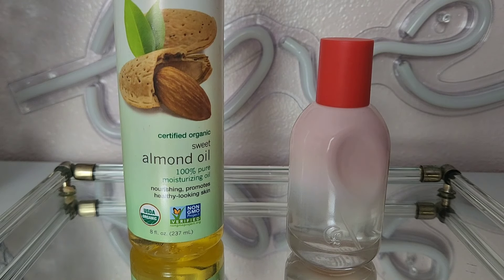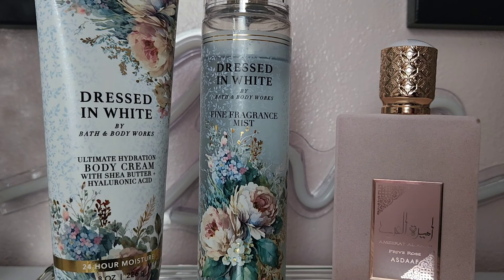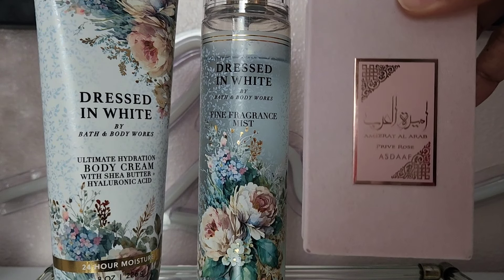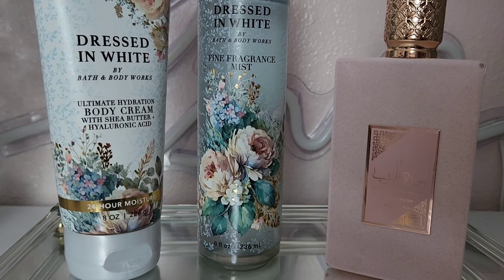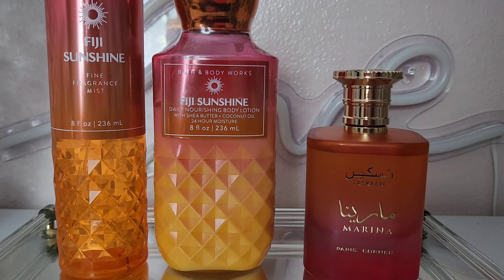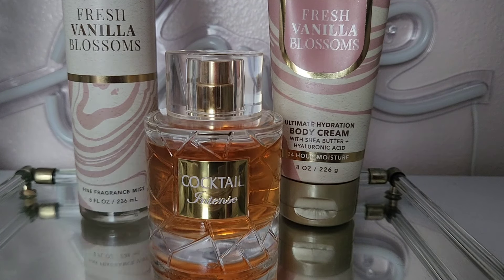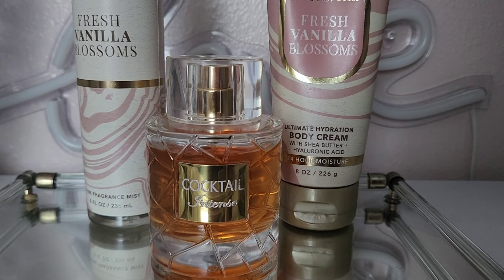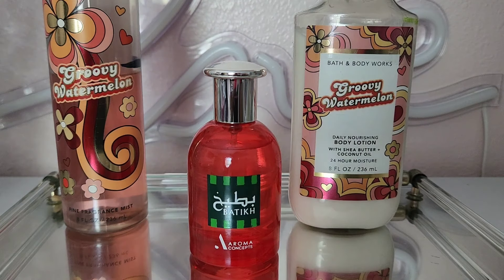SOME OF MY MOST COMPLIMENTED LAYERING COMBINATIONS | PERFUME COLLECTION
most complimented layering combos are here! These are a few of some of my most complimented layering combinations